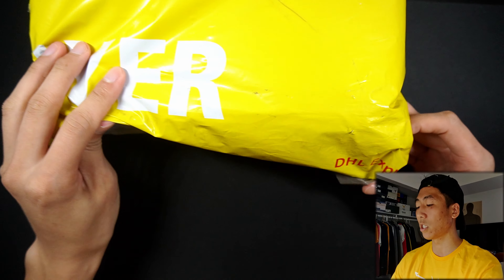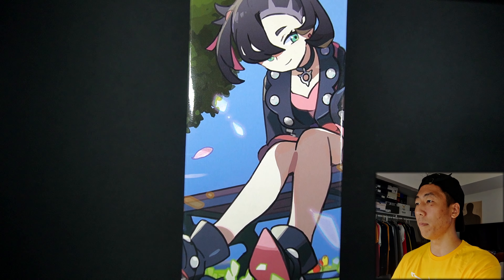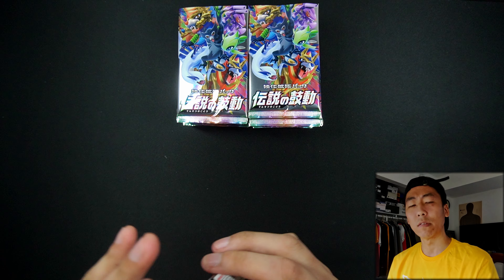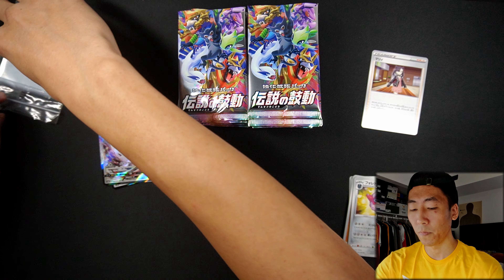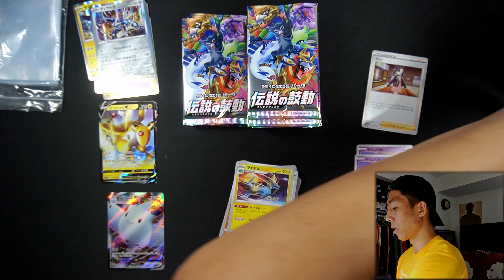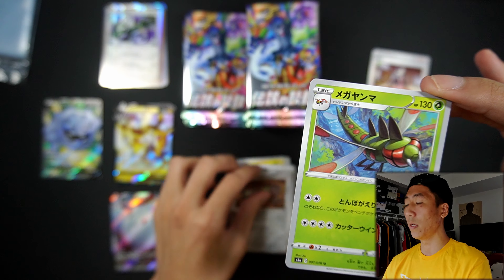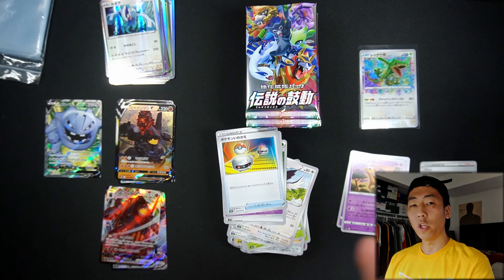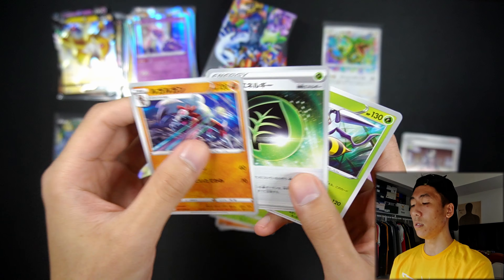THE BEST GIRL! Pokemon Legendary Heartbeat Marnie Gym Collection Box Opening